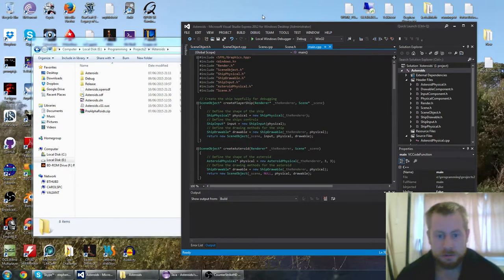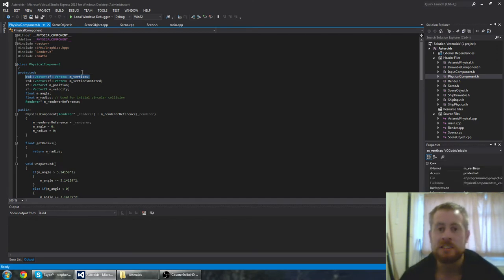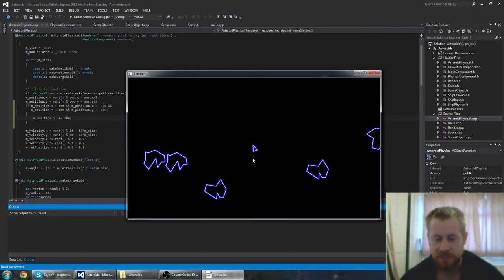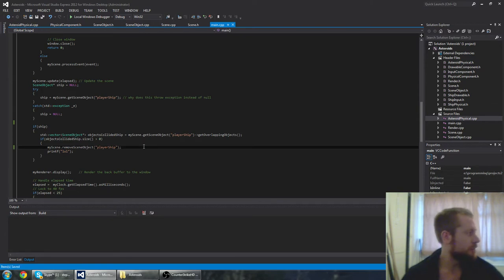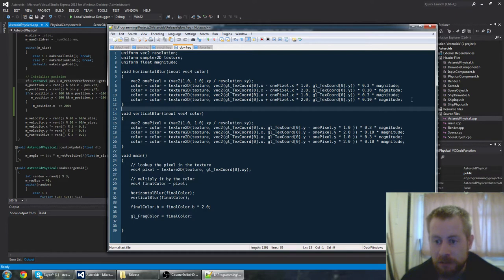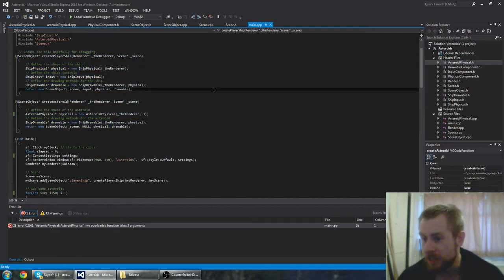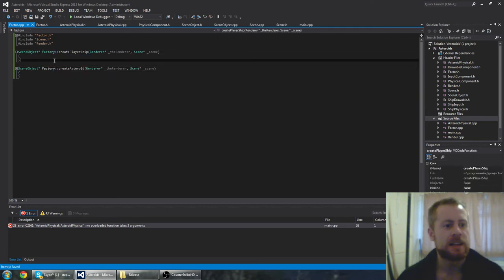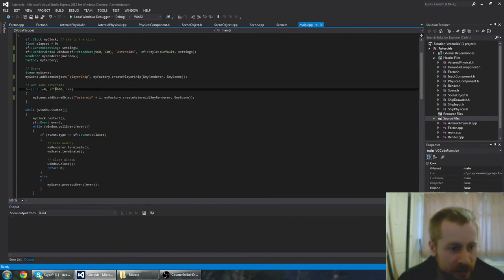Asteroids C++ - Part 1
Not made a video in a long time. Just a quick look at asteroids in java and c++, work in progress